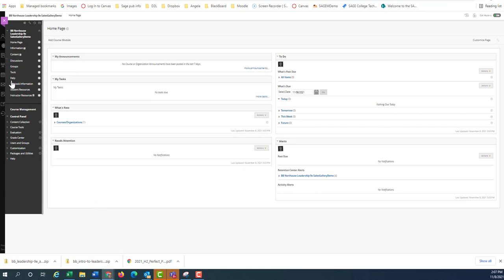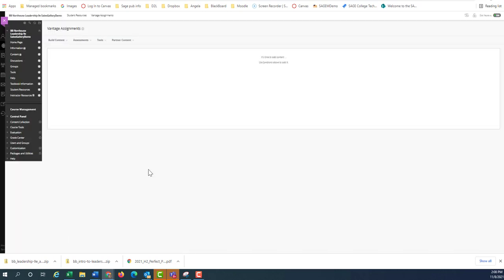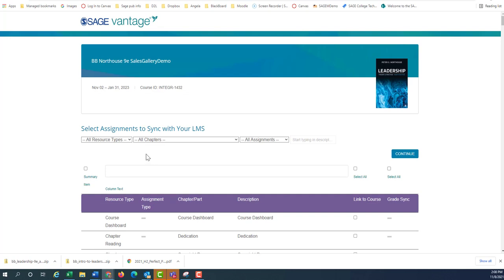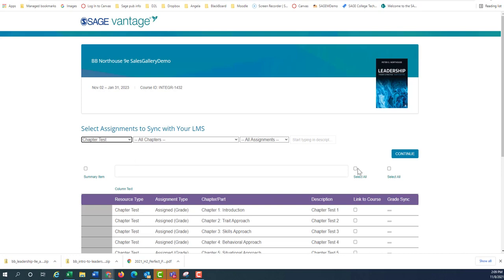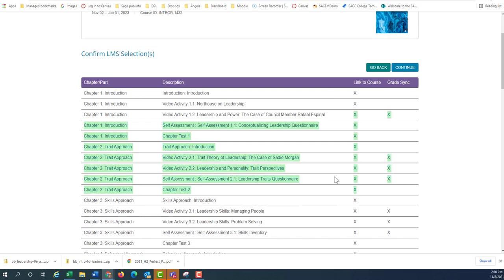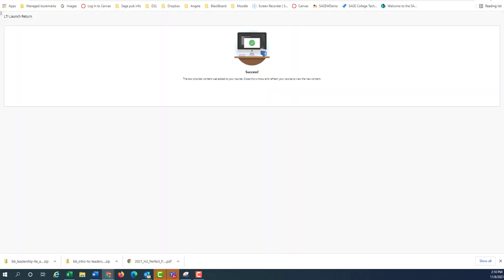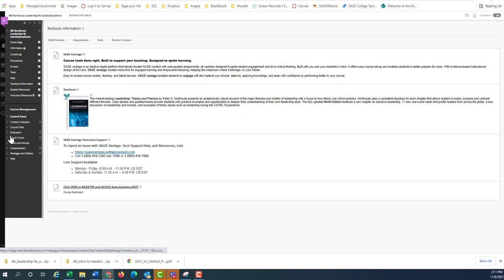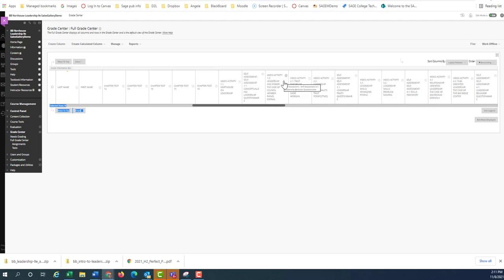Linking BB to Vantage creating multiple links and grade synch in one folder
Video tutorial that walks through the process of linking BB course to Vantage with multiple links and grade synch in one folder.